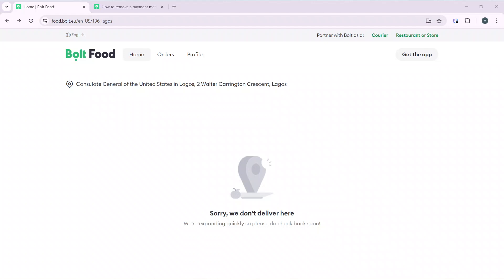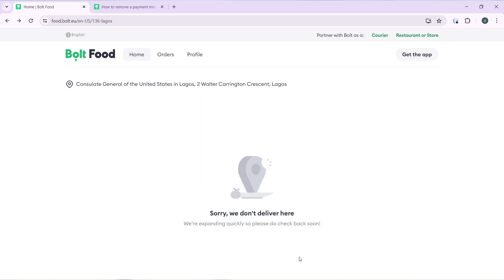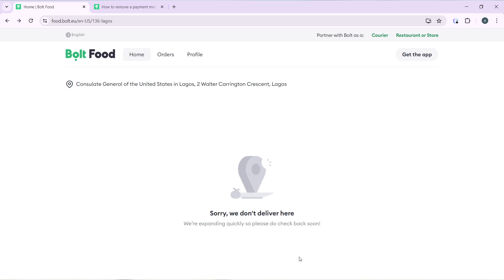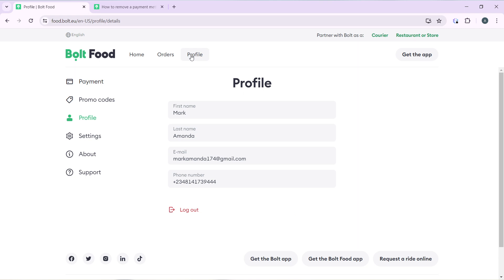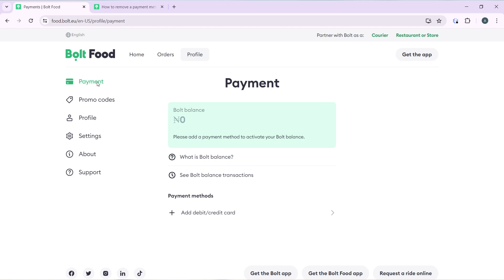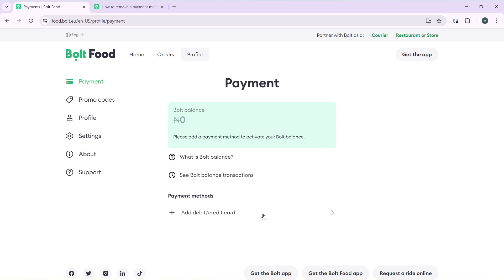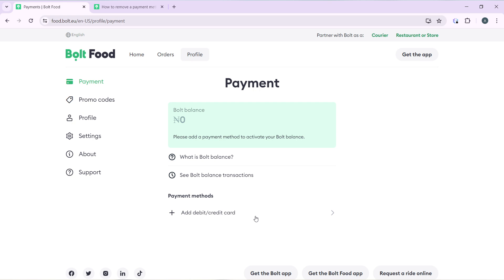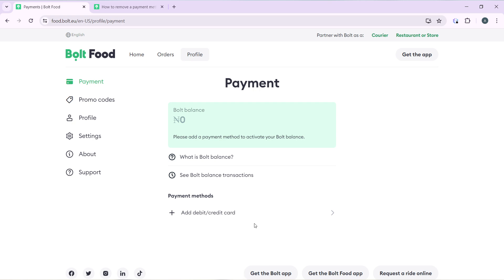How to Remove Credit Card on Bolt Food (Easiest Way)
In this video I will show you How to Remove Credit Card on Bolt Food. It would be good if you watch the video until the end so that you don't miss important steps.